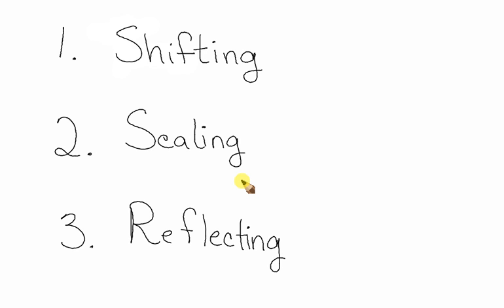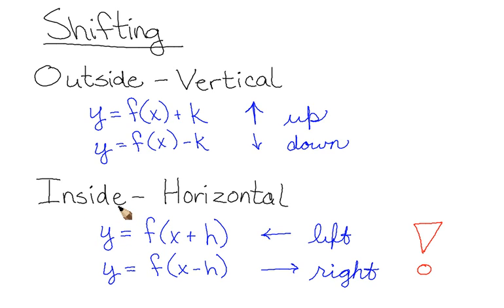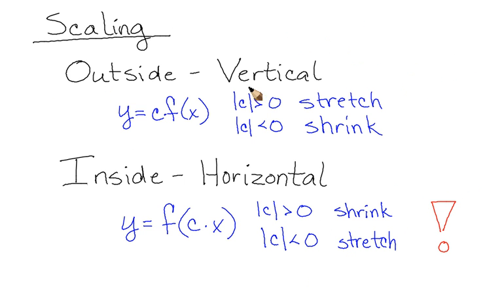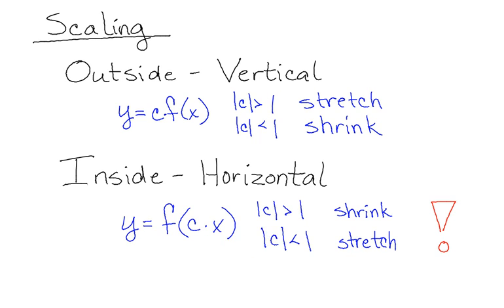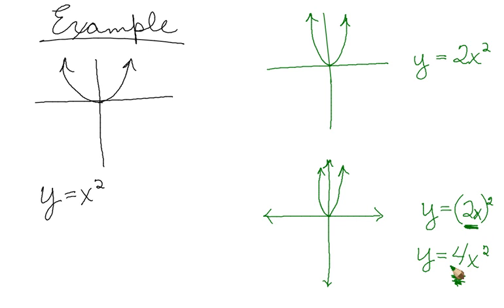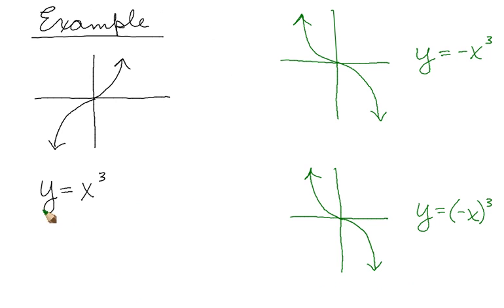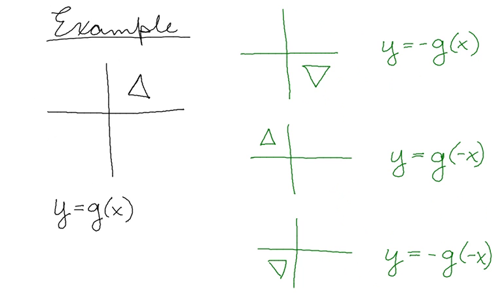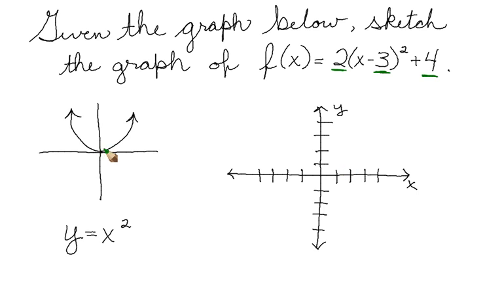PC06A1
PreCalculus
Day 6
Section 1.6

Shifting, Scaling, and Reflecting Functions